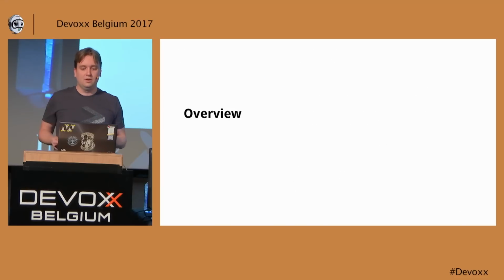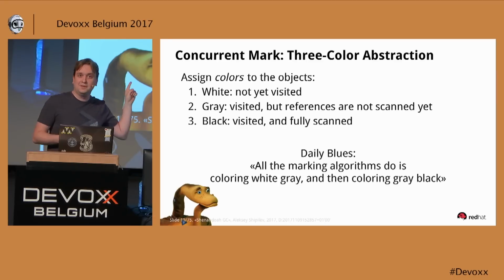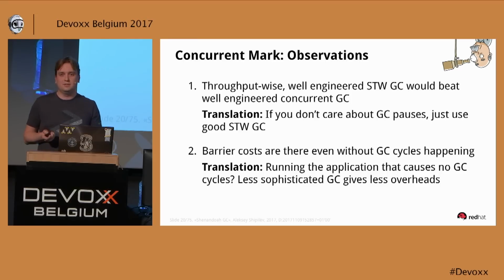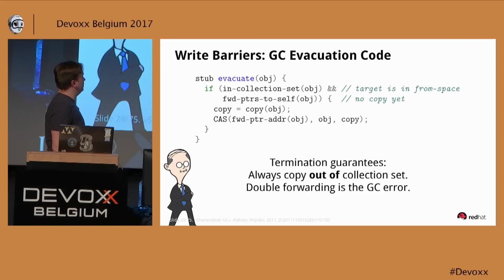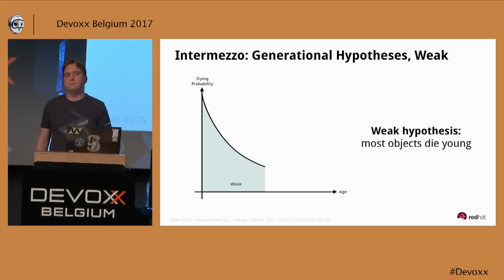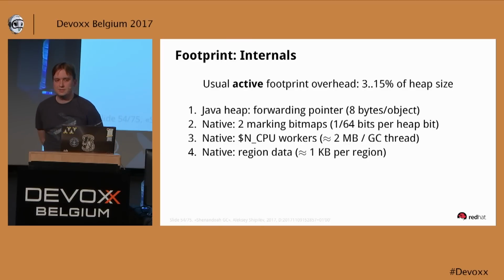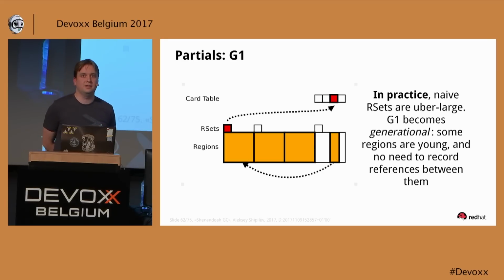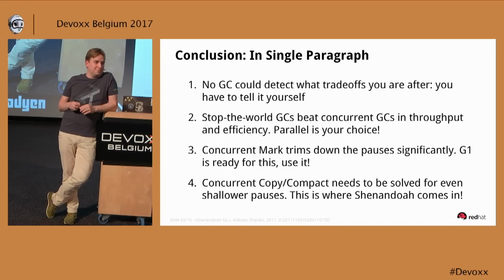Shenandoah: The Garbage Collector That Could by Aleksey Shipilev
The major problem for large Java applications is G... (wait for it...) C pauses. Large heaps storing lots of live data, the failure to adhere to generational hypothesis, fragmentation due to old objects coming and going, exacerbate the issues even more. OpenJDK GCs managed to solve the first large part of the puzzle, concurrent marking — the ability to estimate the object reachability graph without stopping the application for a long time. Shenandoah is the new low-pause collector that tries to solve the second large part of the puzzle — the ability to move the objects without stopping the application, cutting the GC pauses even more. This talk is the basic introduction in Shenandoah's design choices, important internal details, performance benefits and trade-offs.

# Aleksey Shipilev
Aleksey is working on Java performance for 10+ years. Today he is employed by Red Hat, where he does OpenJDK development and performance work. Aleksey develops and maintains a number of OpenJDK subprojects, including JMH, JOL, and JCStress. He is also an active participant in expert groups and communities dealing with performance and concurrency. Prior joining Red Hat, Aleksey was working on Apache Harmony at Intel, then moved to Sun Microsystems, which was later consumed by Oracle.